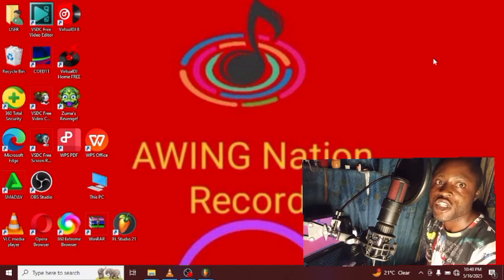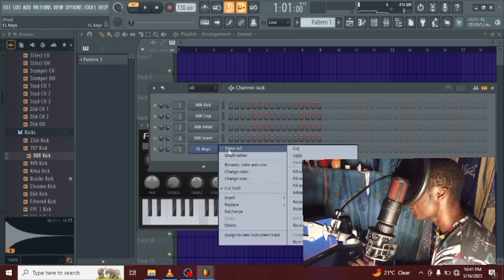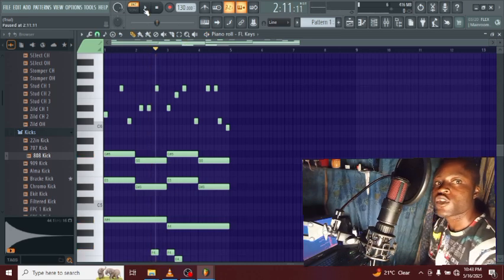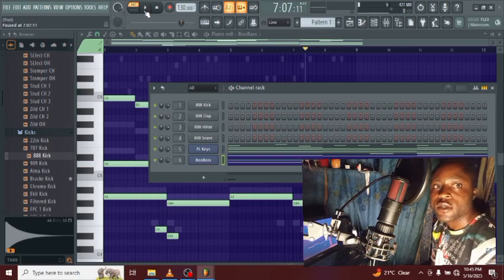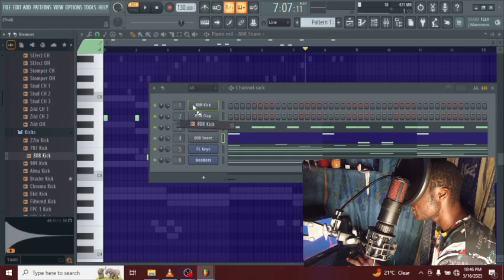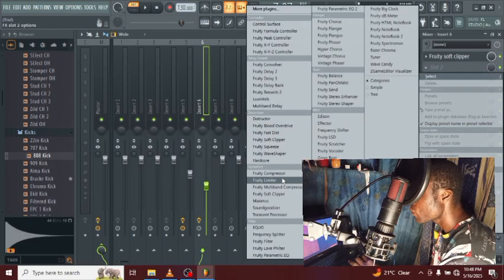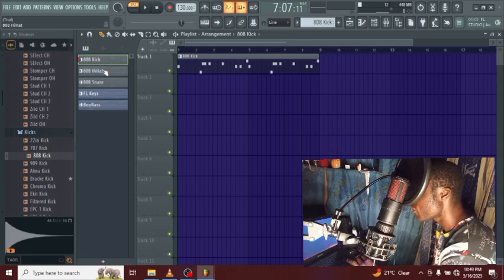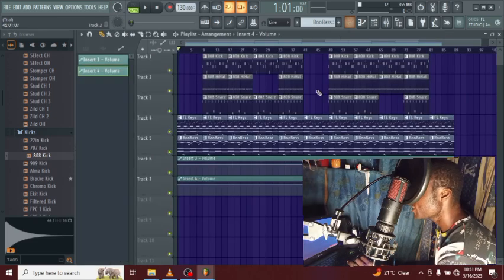HOW TO MAKE SRI LANKA TRAP BEATS